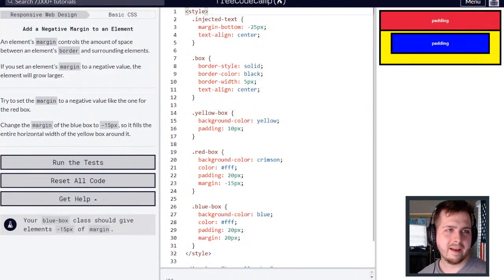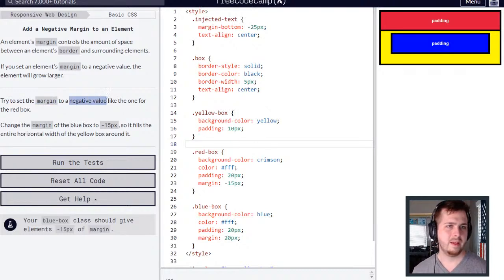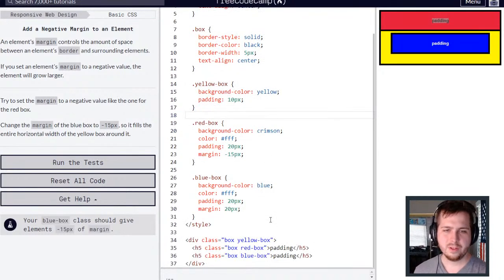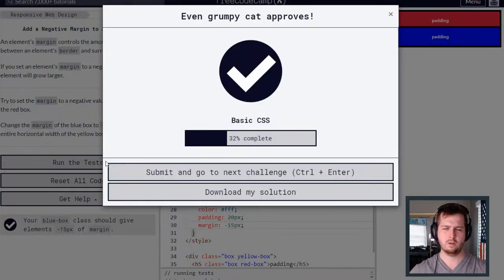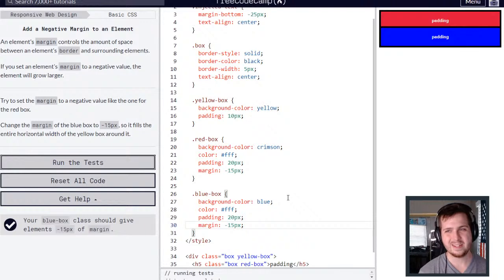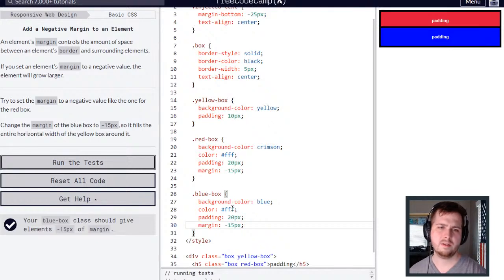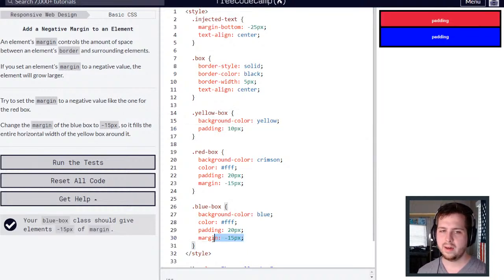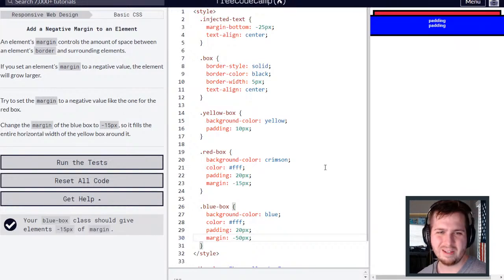#18 Add a Negative Margin to an Element | Basic CSS | Solution + Overview